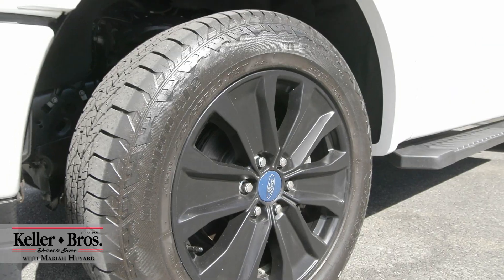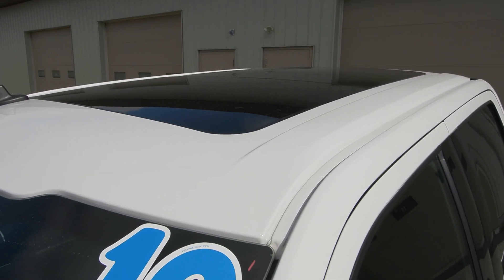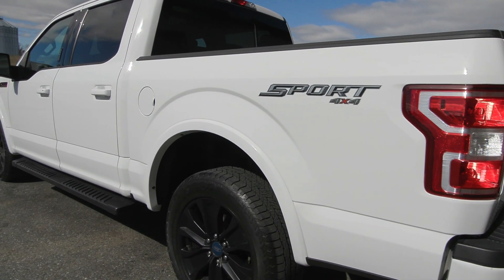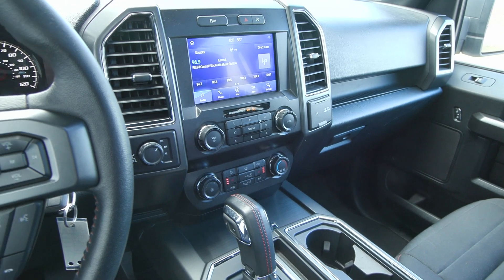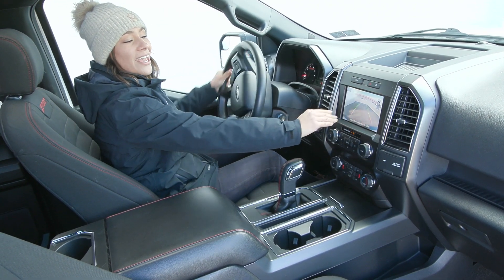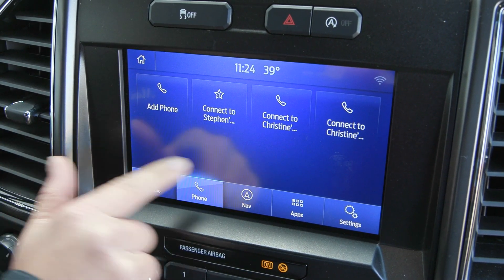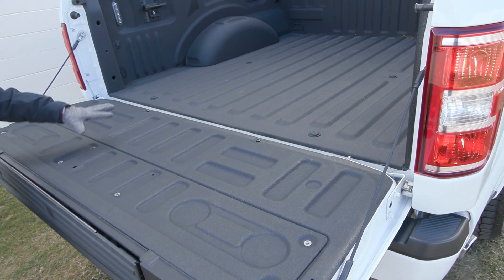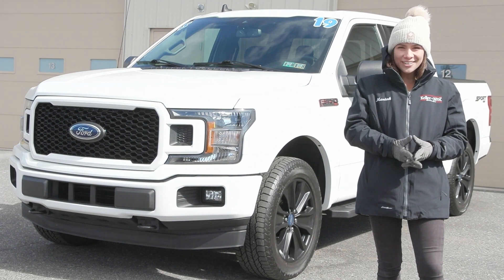2019 Ford F-150 XLT Sport - P2150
Clean Carfax, Fully Serviced, XLT, 4WD, 2.7L EcoBoost V-6 Gas Engine, Oxford White Exterior with Black Cloth Interior. Less than 20k miles,  20" wheels,  5 1/2 Foot Bed w Spray in Liner and Tailgate Step. Sport Equipment Group and XLT Equipment Group.